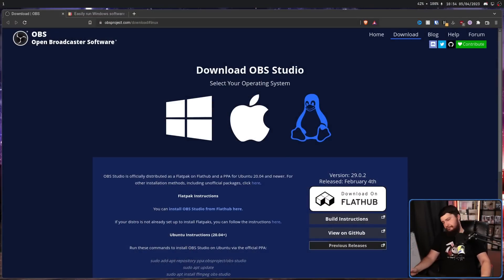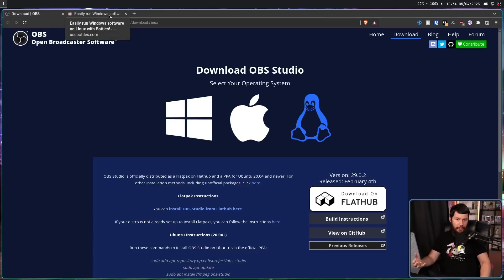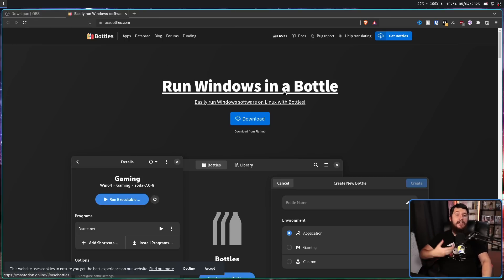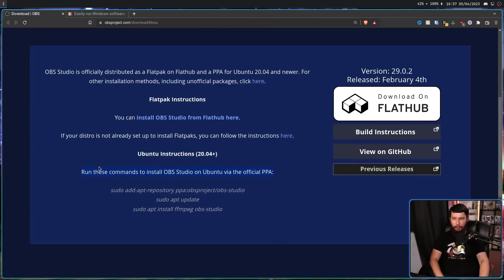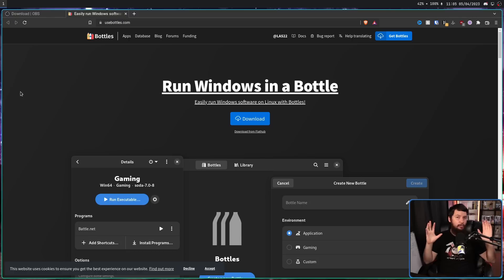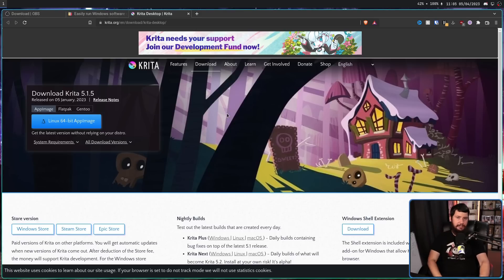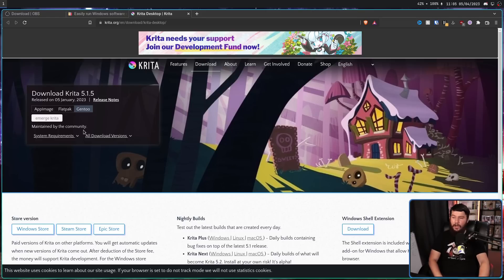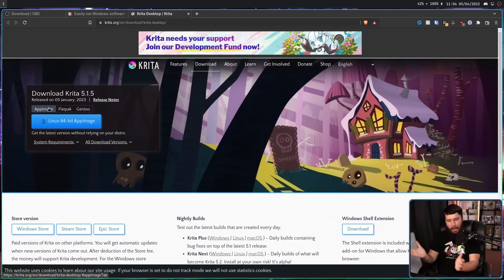Installing Linux Software Is More Confusing Than Ever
Nowadays you can use Flatpaks, snaps, appimage, your system package manager and so much more, the act of installing linux software has never been more confusing then right now so how do I navigate this mess.

Credits
🎨 Channel Art:
Profile Picture: